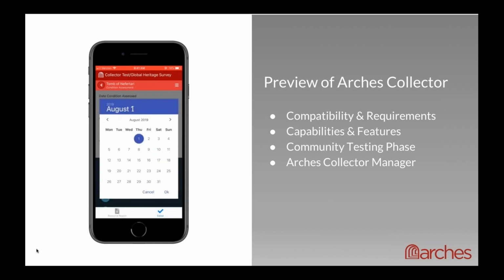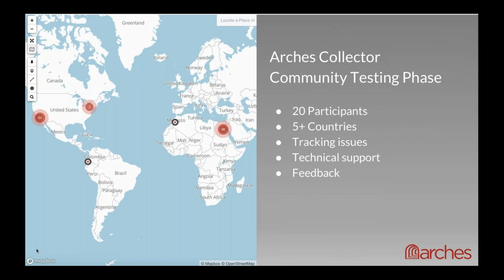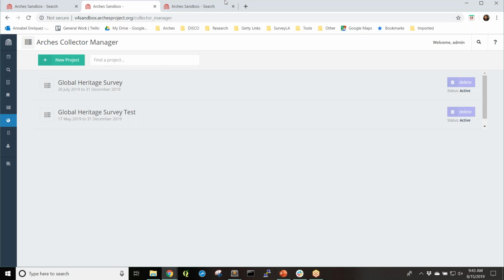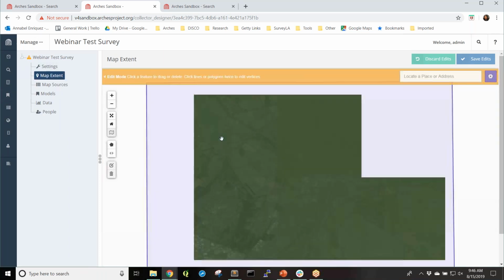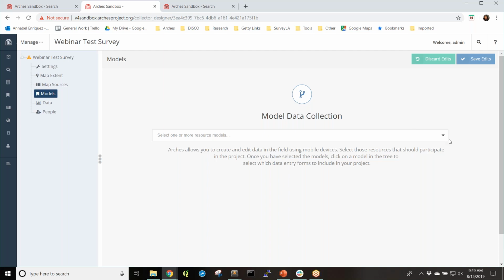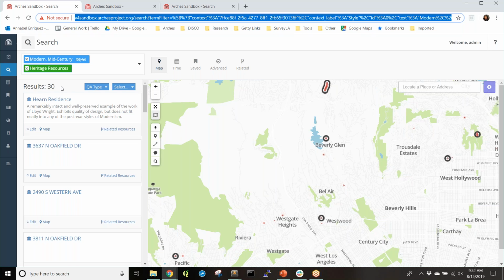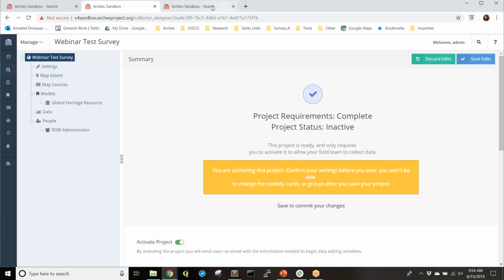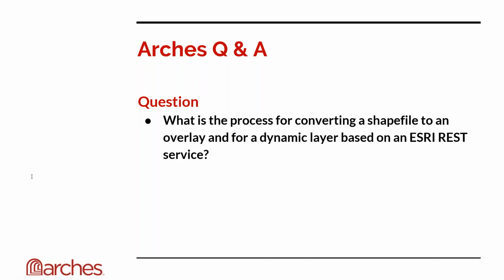Arches Webinar 01 - Arches Collector and Q&A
Arches Webinar Episode 01 features an intro to the Arches Webinar Series,  preview of Arches Collector (mobile app for data collection) and a live Q&A chat with attendees.